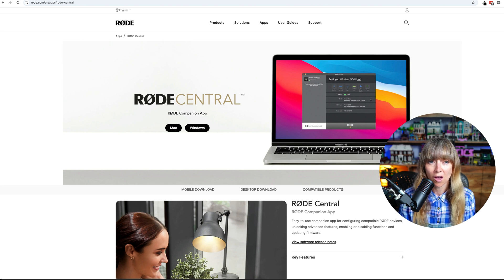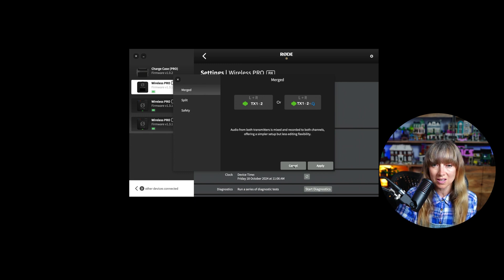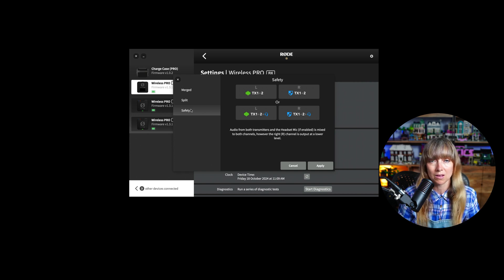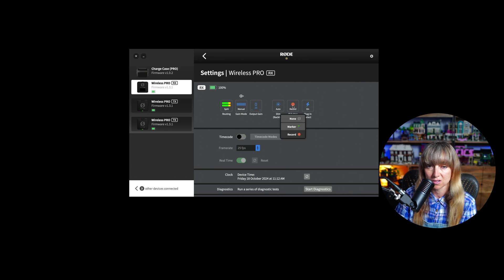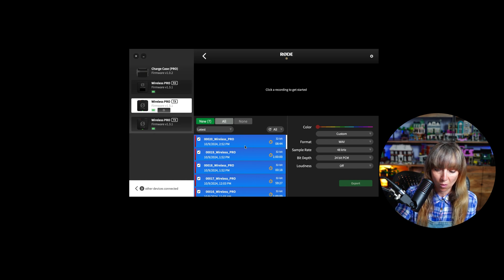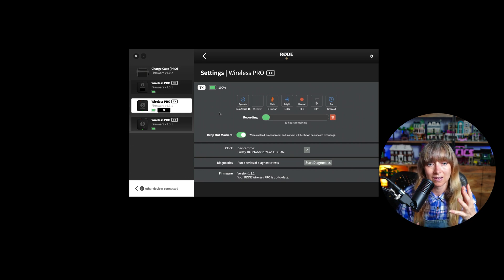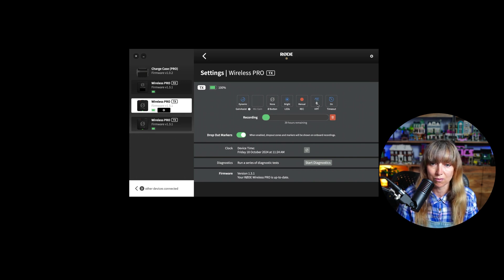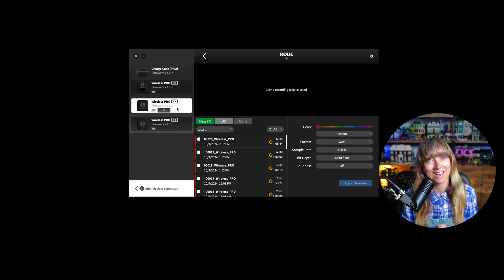Rode Wireless Pro Setup - Rode Central Tutorial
In this tutorial, we take a look at using and configuring the RØDE Wireless Pro system within the Rode Central app.

You'll learn how to connect the Wireless Pro to your computer and explore key settings like merged mode, split mode, and safety channels. We cover essential features such as gain modes, high pass filters, and recording markers, ensuring you optimize your setup for various use cases.

From timecode synchronization for video production to tips for both beginners and advanced users, this guide will help you get the most out of your RØDE Wireless Pro.

00:00 Introduction to RØDE Wireless Pro

00:16 Downloading and Setting Up RØDE Central App

01:05 Understanding RX and TX Components

01:31 Recording Modes: Merged vs Split

04:39 Safety Channel and Gain Settings

06:18 Additional Settings and Features

08:34 Time Code Synchronization

09:33 Exploring the Rode Wireless Pro TX

09:56 Exporting and File Formats

11:16 Microphone Settings and Gain Assist

13:55 High Pass Filter and Other Features

15:49 Final Tips and Conclusion